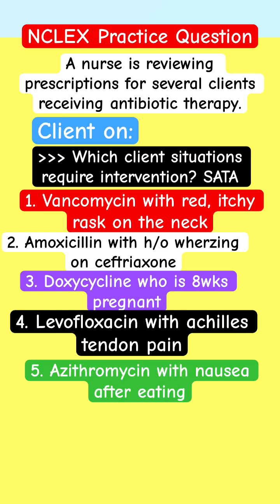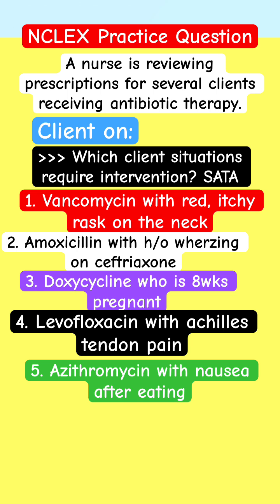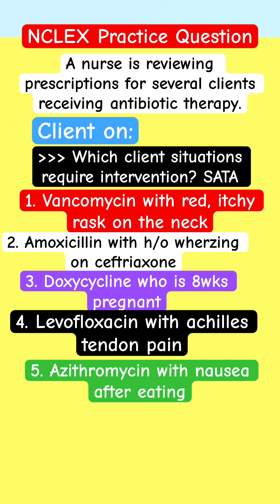Pharmacology Review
pharmacology review for nclex & nursing school in antibiotic drugs